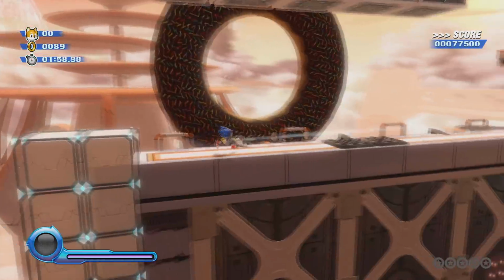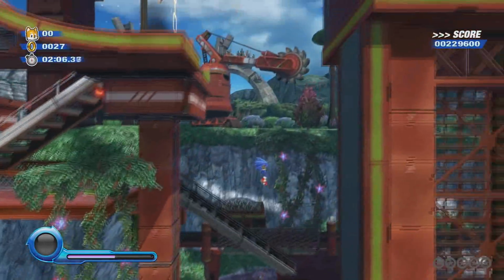The BEST Sonic Game? - Sonic Colors: Ultimate REVIEW!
One of the most loved Sonic games has suddenly returned but does it still play GREAT? Lets dive deep on Sonic Colors Ultimate in my review!

Code for game provided by SEGA.

The original Sonic Colors was released as an exclusive for the Nintendo Wii, but now Sonic Colors Ultimate is set to release soon for multiple platforms. 3D Sonic titles have been rather hit and miss over the years, but there is no question that Sonic Colors was one of the best of the group. This is why people have been hoping to see a new version of the game for a while now and that is finally here with the Sonic Colors Ultimate release that is coming this week for some purchasers. The official release date for Sonic Colors Ultimate is September 7 for PS4, Xbox One, Nintendo Switch, and PC, but there is also a form of early access associated with one version of the game.
By purchasing Sonic Colors Ultimate Digital Deluxe Edition, you will gain access to the game starting on September 3, giving you four days of extra gameplay compared to those who just get the regular version of the game. In this video Dreamcastguy reviews the new Sonic Colors Ultimate remaster being played on a PS5 with full PlayStation 5 gameplay shown in a review style format.
As for the specific time that the game releases, that may depend on the platform and how the marketplaces handle it. While still a remaster, the game is a big release and could go up at midnight on the respective stores. However, it is also possible it might not be released until the morning of for each as well.